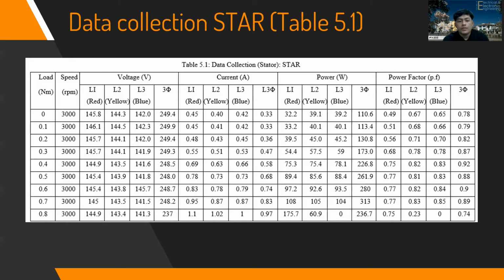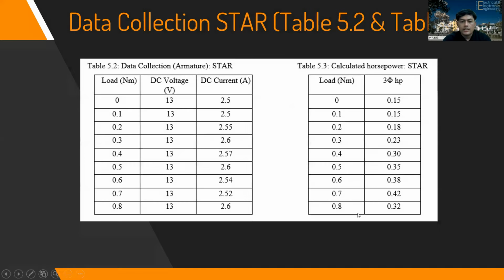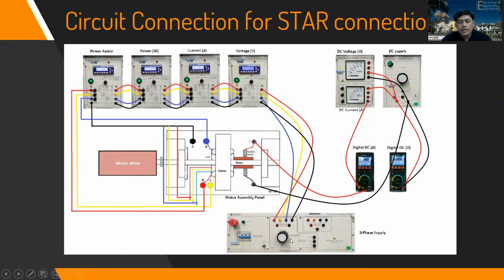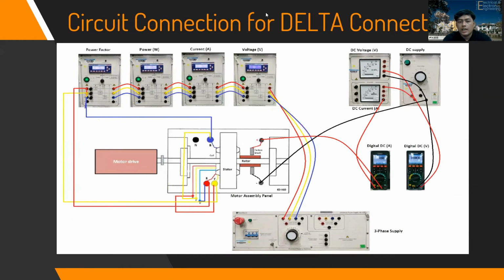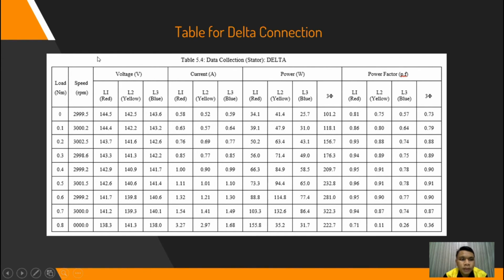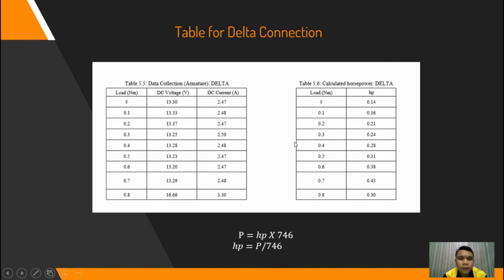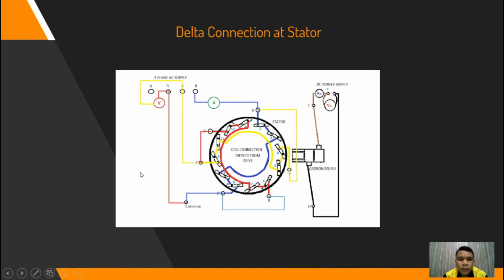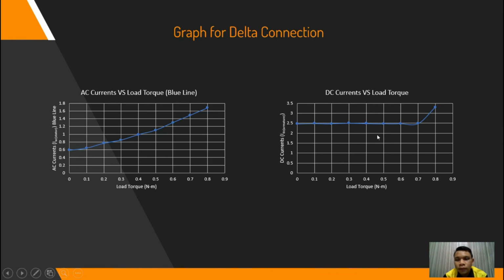GROUP A8.2 | POWER ENGINEERING LAB III | BEV402301 | AC THREE-PHASE 2-POLE SYNCHRONOUS MOTOR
BEV40301 - POWER ENGINEERING LAB III
CHAPTER 5 (AC THREE-PHASE 2-POLE SYNCHRONOUS MOTOR)

LECTURER NAME: Prof. Madya Dr. Md Nor Ramdon Bin Baharom

GROUP A8.2:
MUHAMMAD FAIZ BIN MAZELAM (DE190144)
MUHAMMAD HAZMI BIN ANUAR (DE190140)